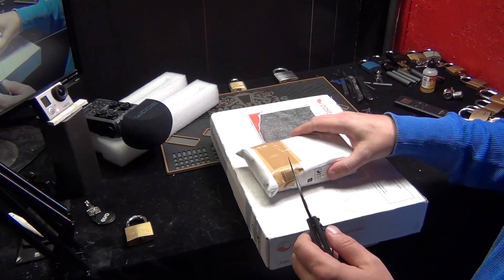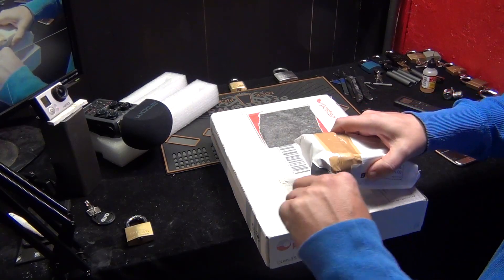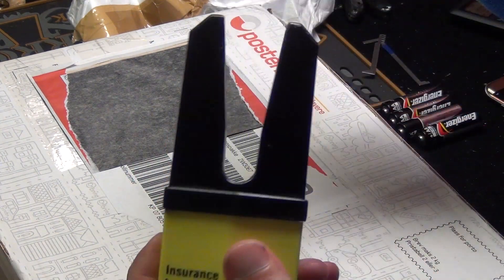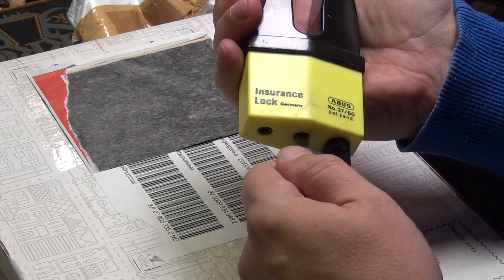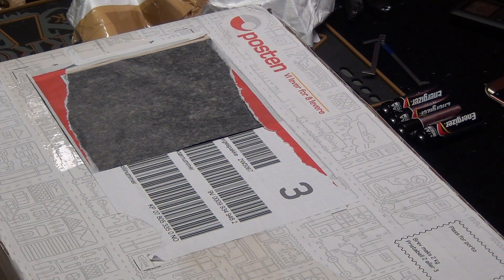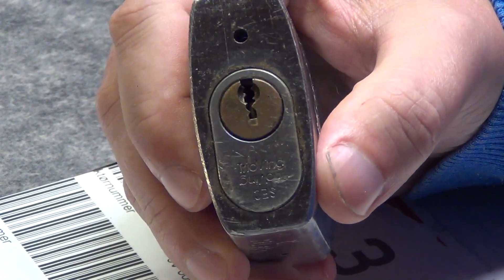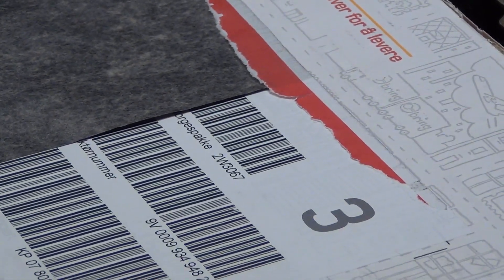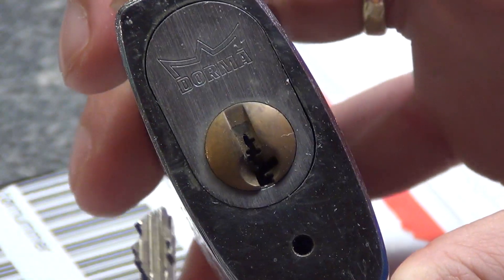VLOG - Unboxing Abus with Dorma and TrioVing cylinders.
VLOG - Unboxing Abus 83/60's with Dorma and TrioVing cylinders. And one Abus disck detainer lock (insurance lock)

I will upload new videos on Wednesday’s and Sunday’s and sometimes more.